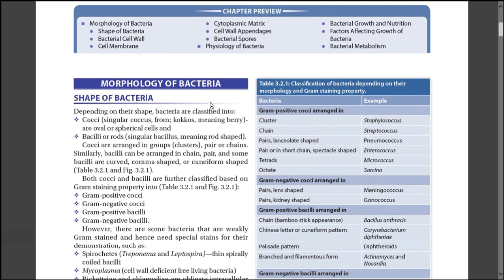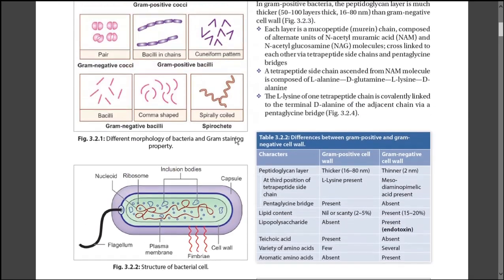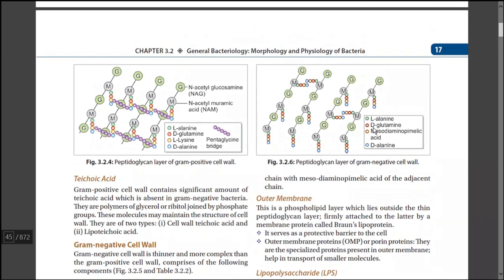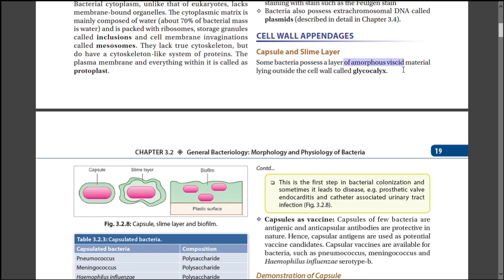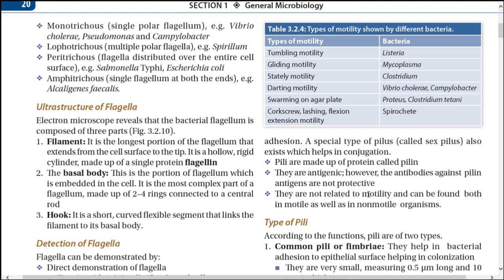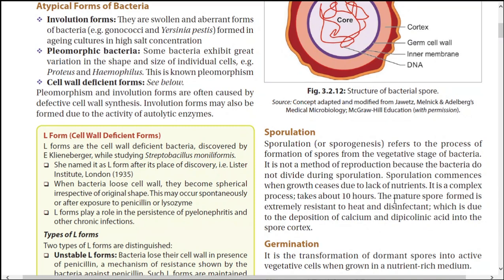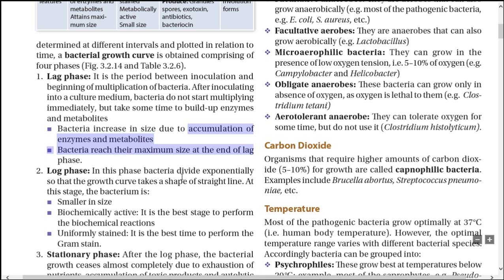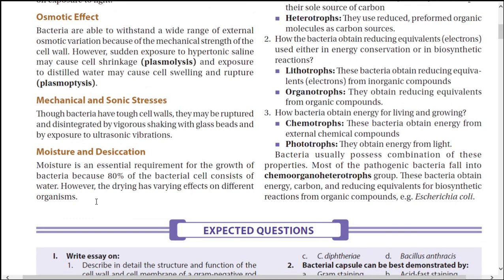BACTERIOLOGY PHYSIOLOGY AND MORPHOLOGY